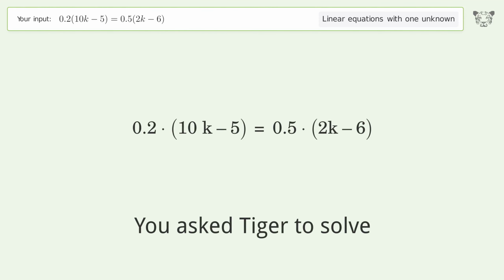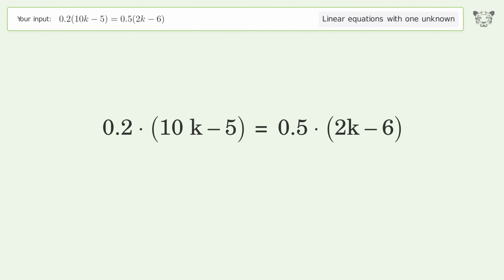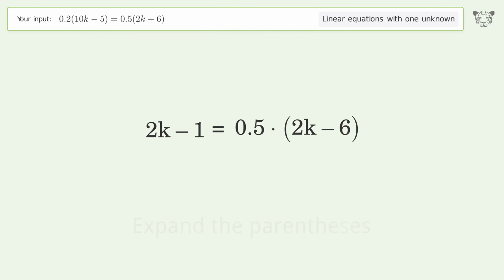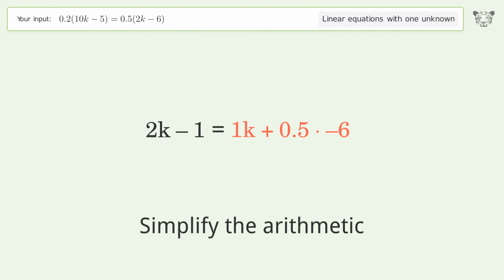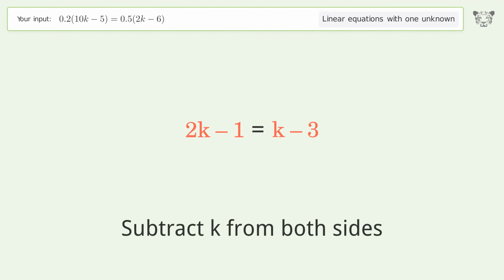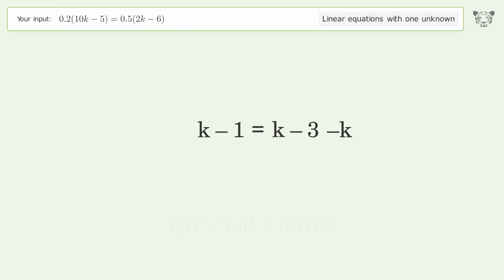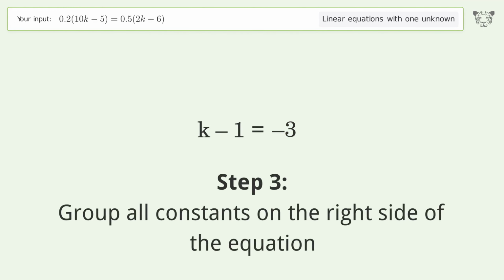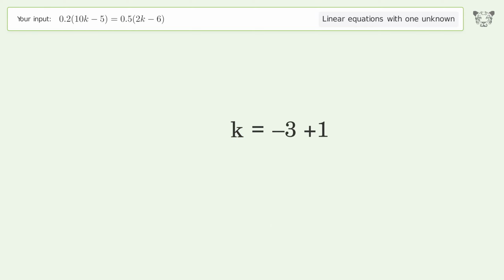Linear equation with one unknown: Solve 0.2(10k-5)=0.5(2k-6) step-by-step solution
Solving 0.2(10k-5)=0.5(2k-6) using the linear equation with one unknown solver

for a step-by-step and more tips and tricks for dealing with linear equations with one unknown.